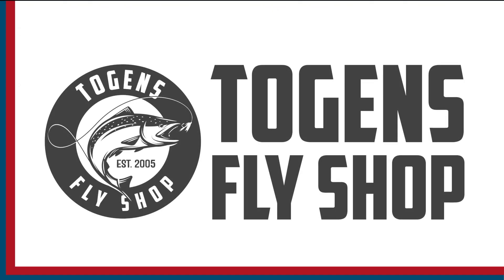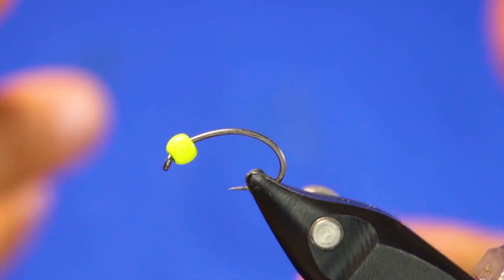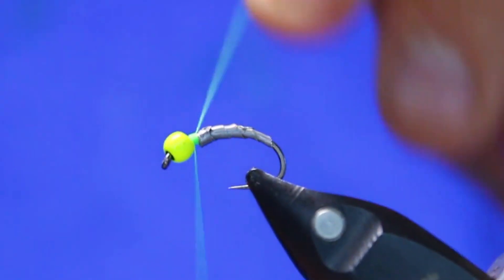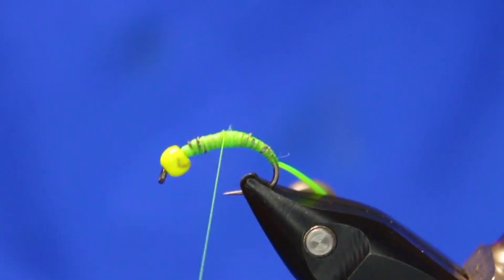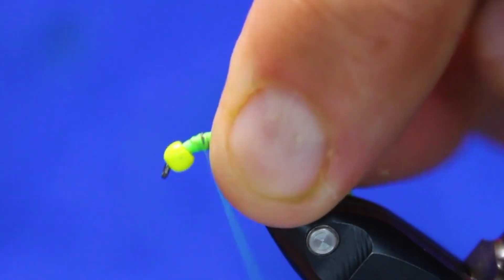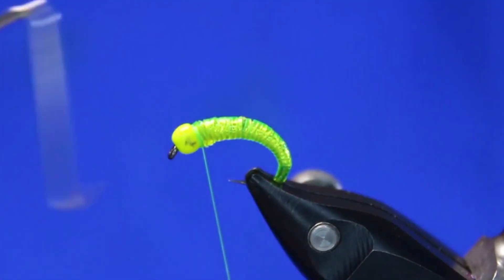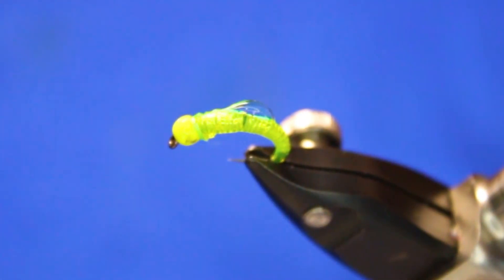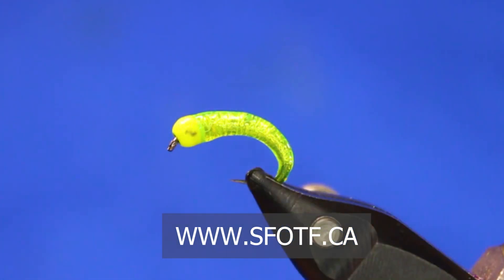FLY TYING: RICK'S LIGHTBULB GRUB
Rick Passek, the Fly Fishing Fanatic, ties his Lightbulb Grub Pattern. The name is a perfect fit for this lil fly that literally glows in the dark.

Hook: Hends BL 510 size 8-12
Thread: Semperfli Classic Waxed in Fl. Green
Underbody: Semperfli Holo Tinsel in Silver
Body: Hends Body Glass in Chartreuse
Head: Chartreuse brass or Tungston 1/8 bead
Weight: Semperfli sticky back flat lead.